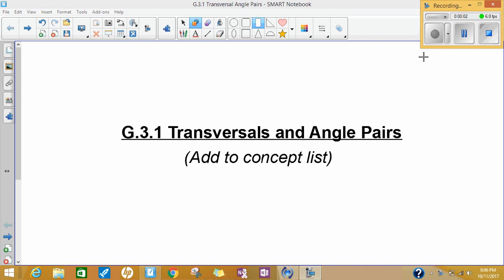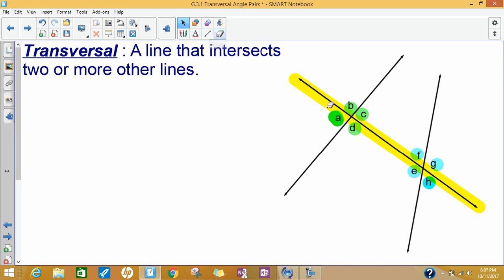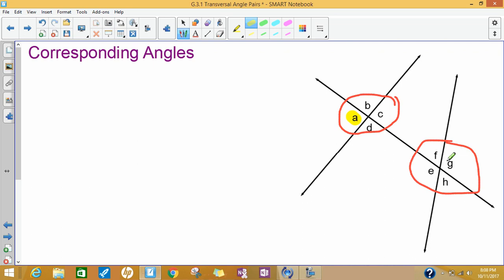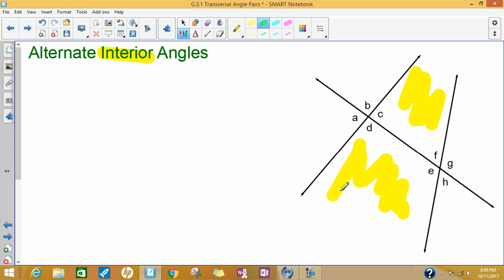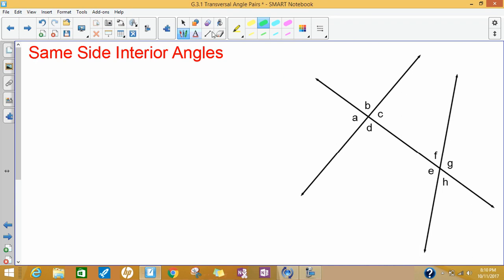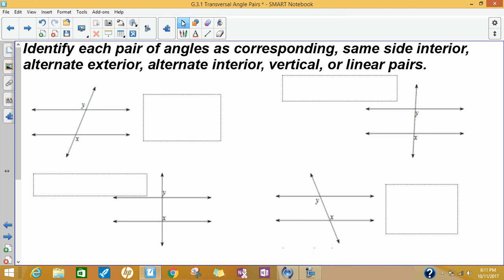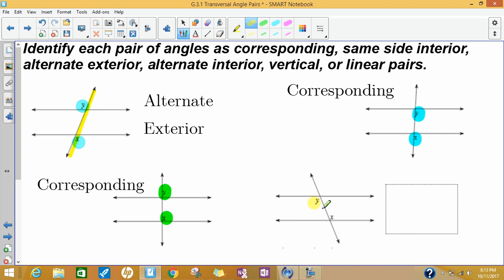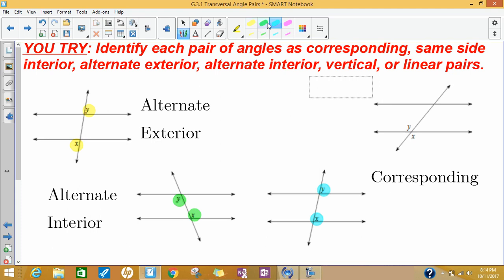G 3 1 Transversal Angle Pairs